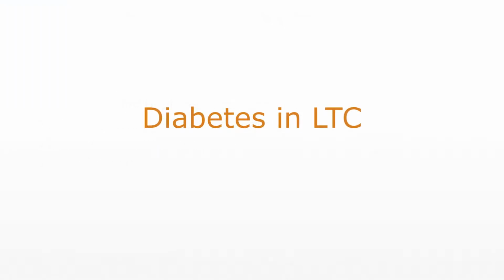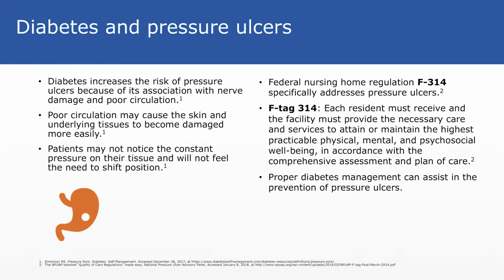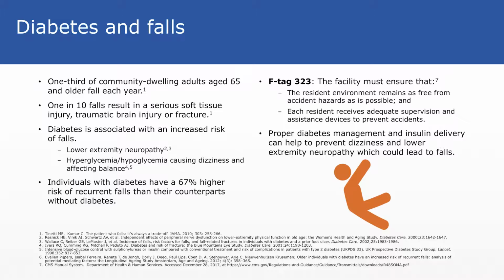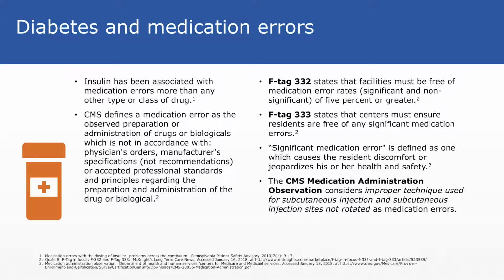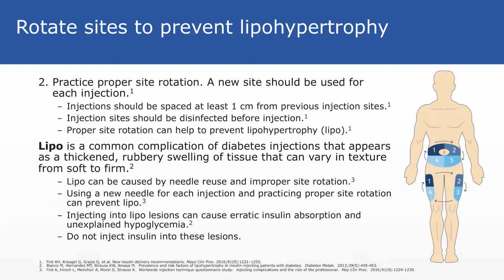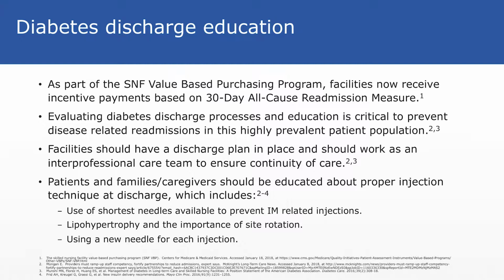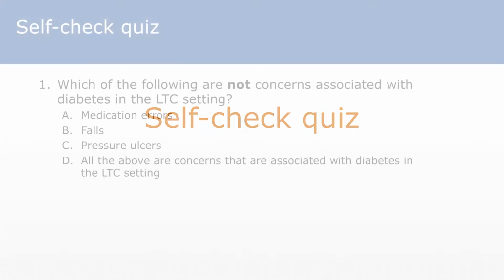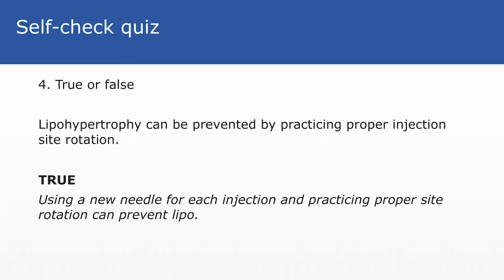2 Diabetes Management